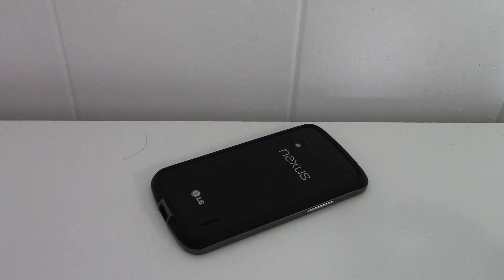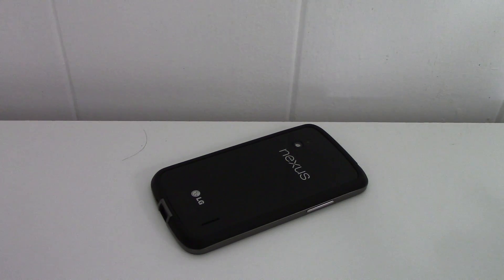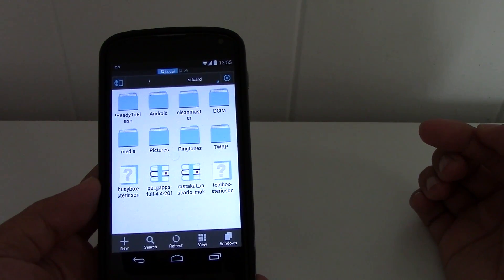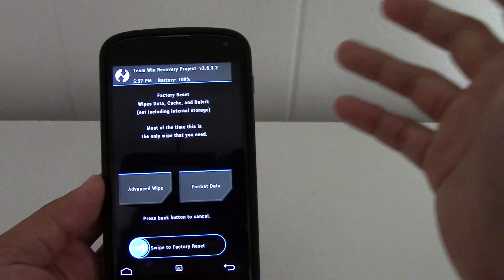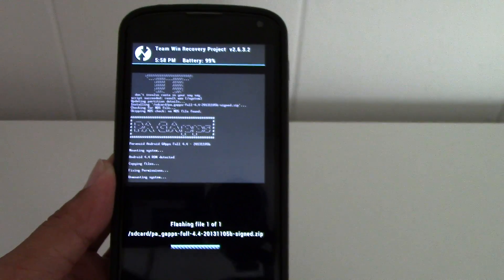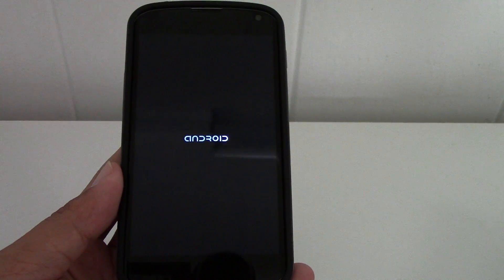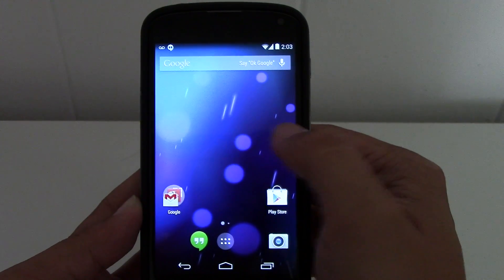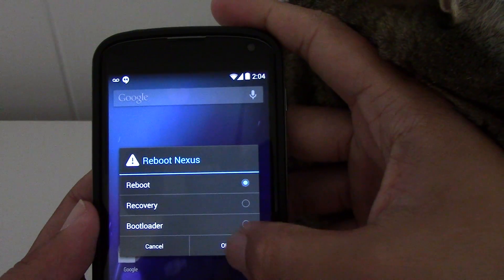Flashing Kitkat 4.4 On Nexus 4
Hey guys, welcome back! In this video I go over some important steps in how to flash a custom ROM! We will be flashing a newer build of rascarlo's rastakat ROM onto my Nexus 4 (CAUTION! ROMs are device specific. Please make sure you have the correct files when flashing!) which I showed a demo of in my last video.

What is a custom recovery?

CAUTION! What you do to your phone is your own responsibility! Please do not blame the ROM developers, they work very hard and don't seek compensation for their time and efforts!